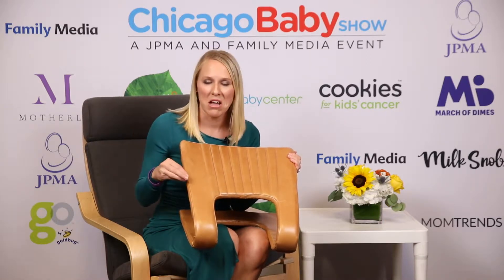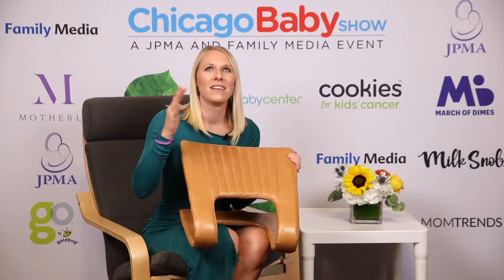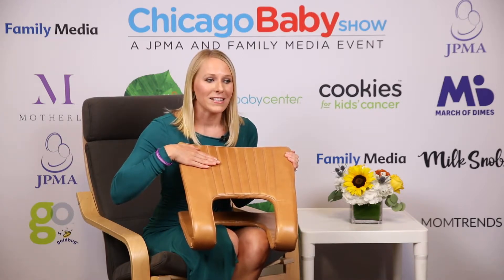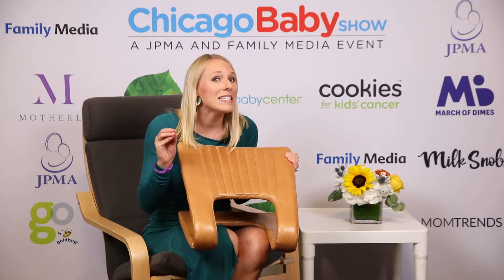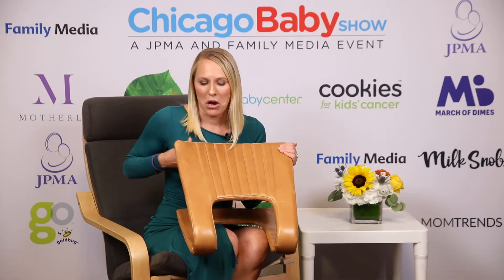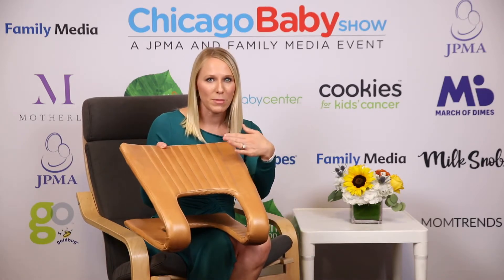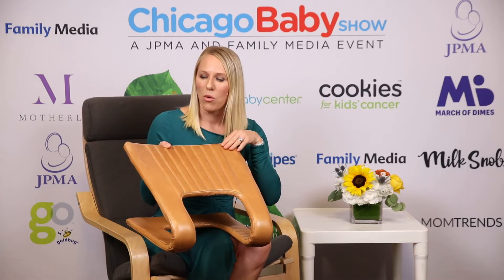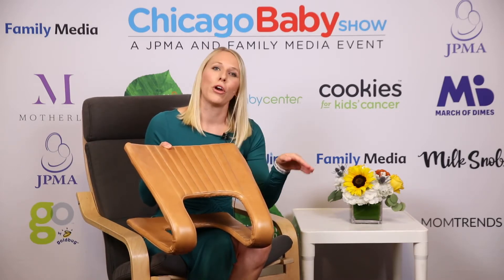Top Baby Product of 2018- RockerMama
RockerMama is a new company that has designed the first truly portable rocker that can be simply stored in a closet or under your child's bed. No longer are you relegated to the nursery when needing to rock your little one, exiled to the second floor when the rest of society is hanging out in the family room. With The Ready Rocker, any immovable object with enough support to safely lean into can become a rocking chair.